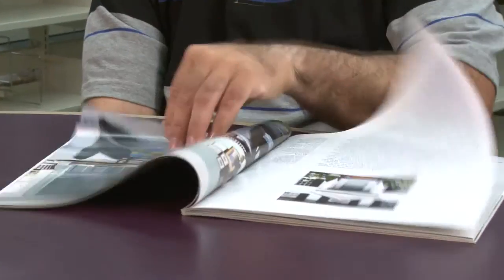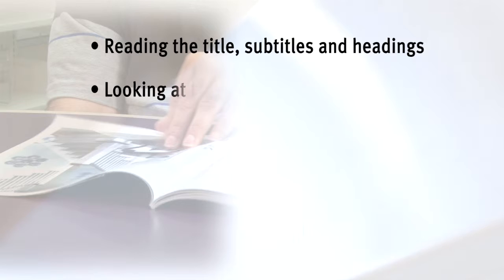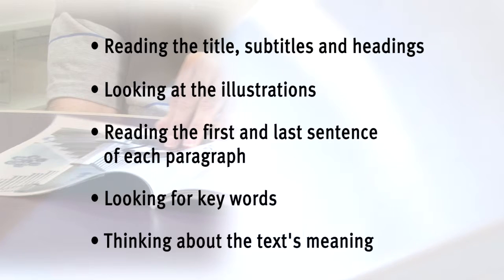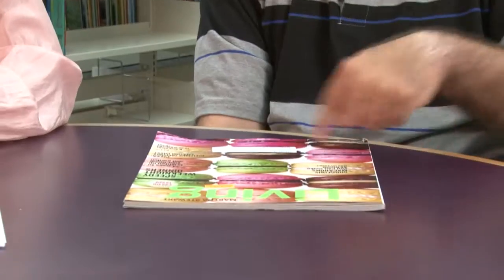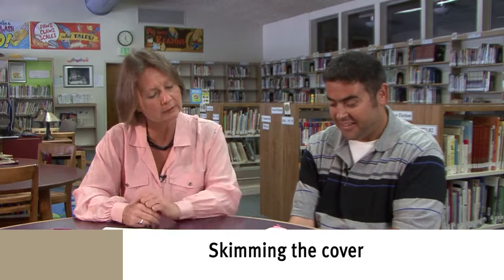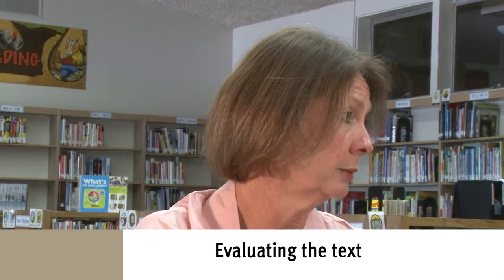Skimming Part 1: Introducing the Strategy of Skimming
An adult literacy tutor and an adult literacy student practice the pre-reading strategy of skimming to get the main idea of a magazine and improve reading comprehension.